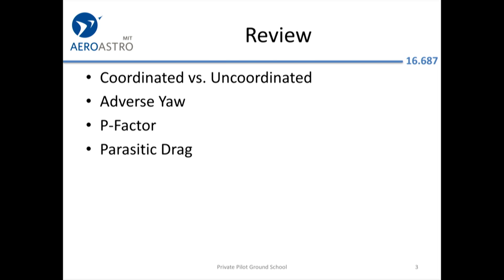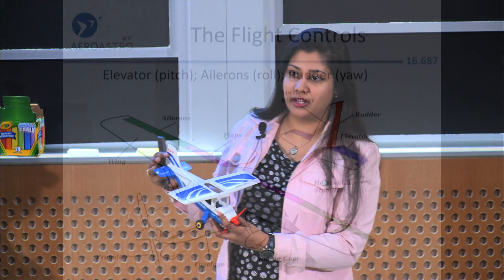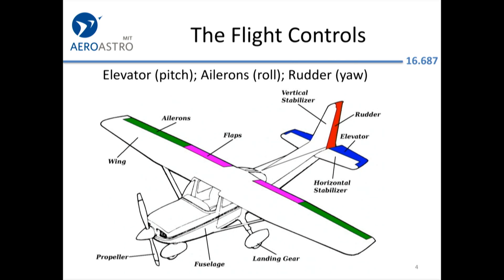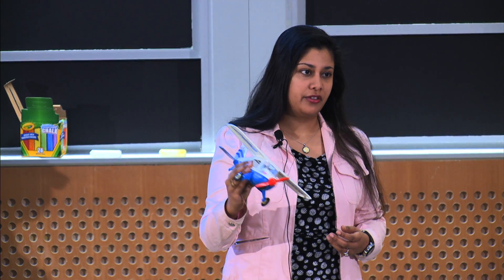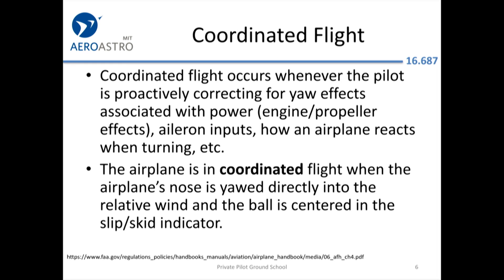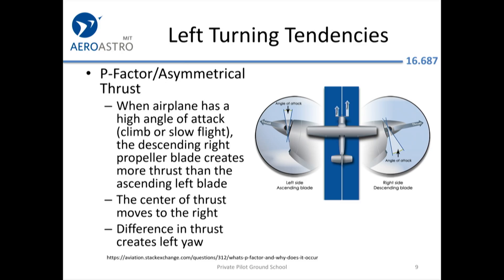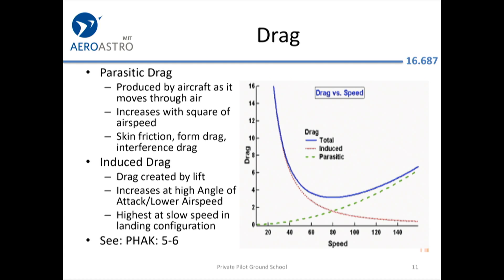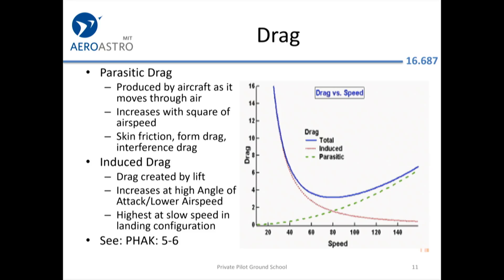MIT Private Pilot Ground School 2019, Day 2 Morning Review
Not one of our core lectures.

for the course structure. From January 2019.